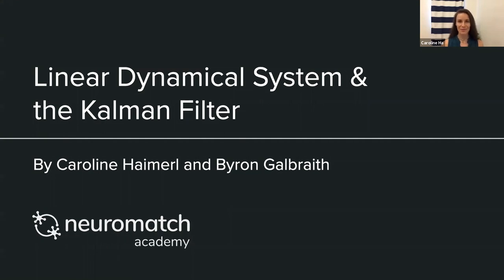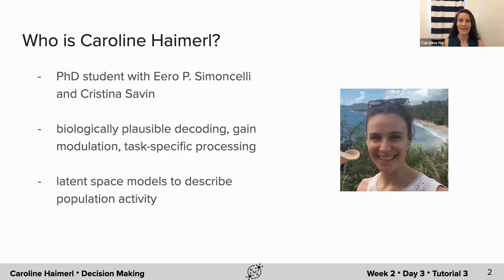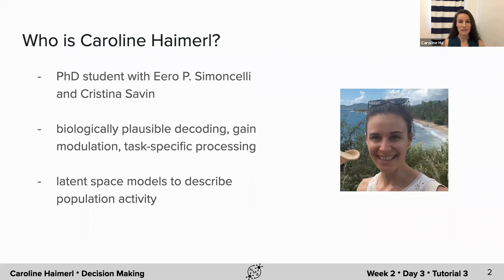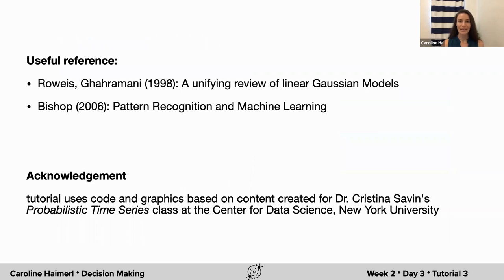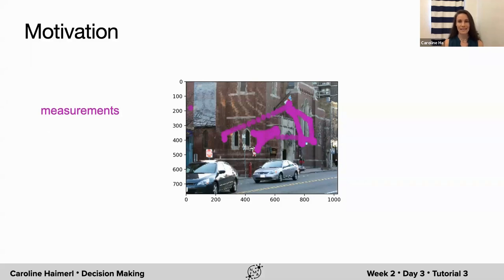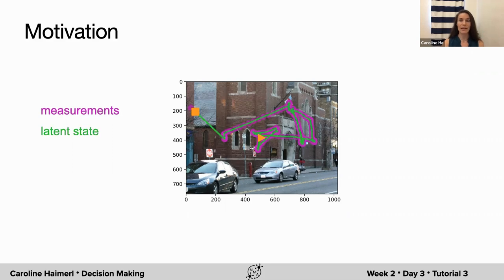Hidden Dynamics Tutorial 4 Part 1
Description: This video motivates the use of Linear Dynamical Systems to model continuous latent trajectories as opposed to discrete states.

We thank Tara van Viegen for editing the video, and Lucas Martins for manually editing English captions, and Ruidong Chen for Chinese translations. Spanish translations will hopefully be added at a later point in time.